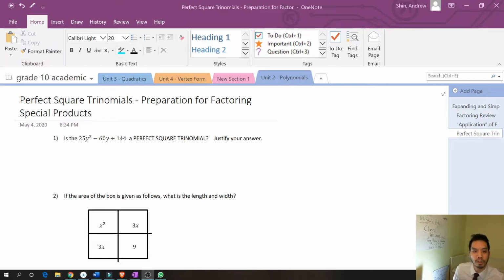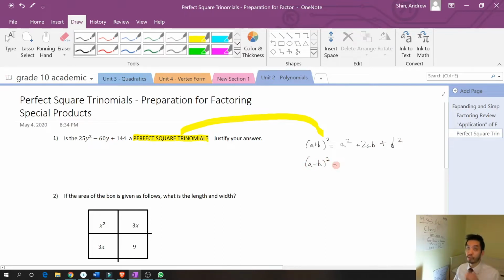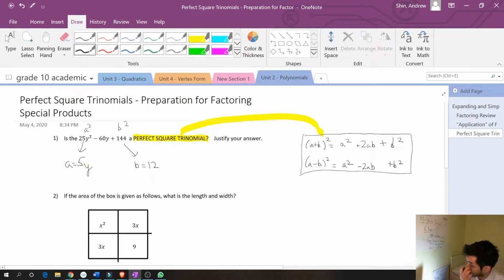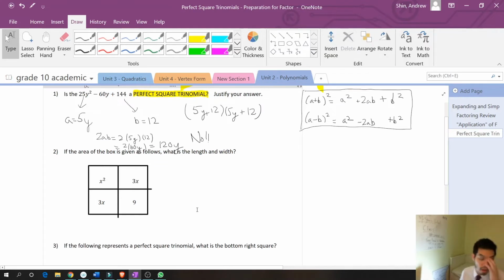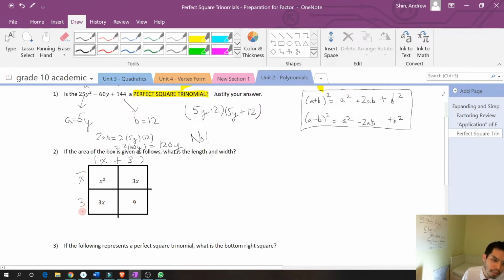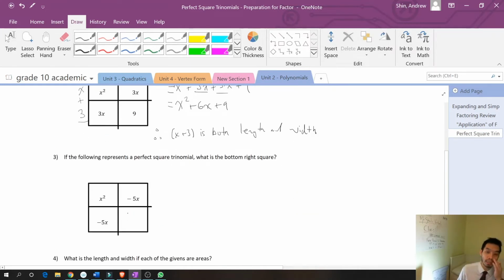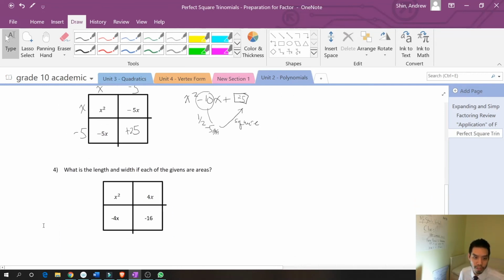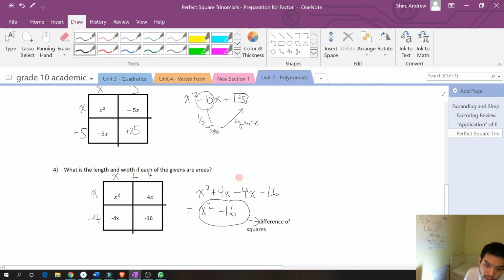Special Products & Preparing to Factor Them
Prerequisite Knowledge - Common Factoring - Trinomial Factoring (simple and complex)